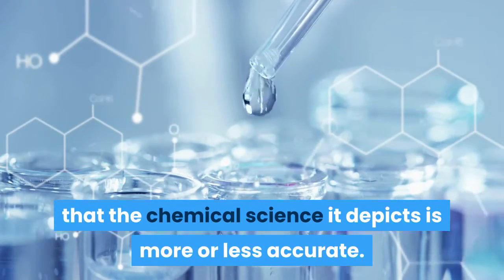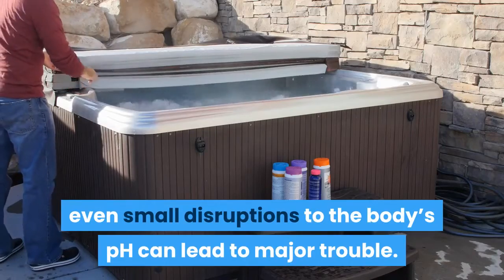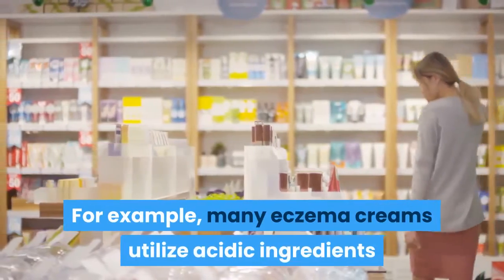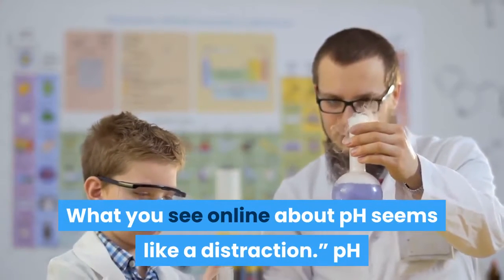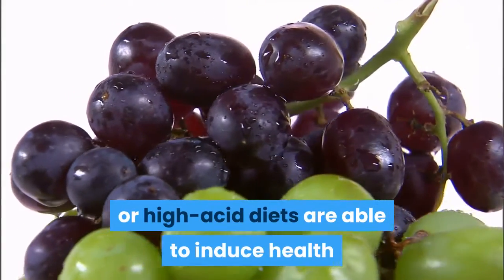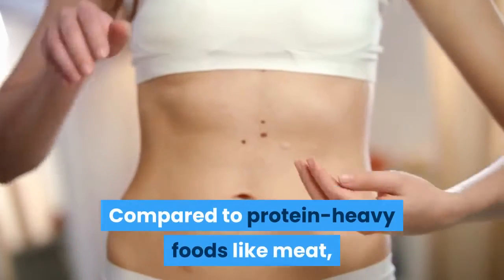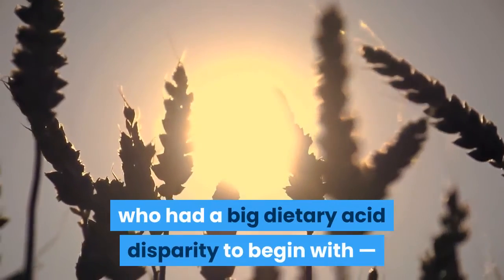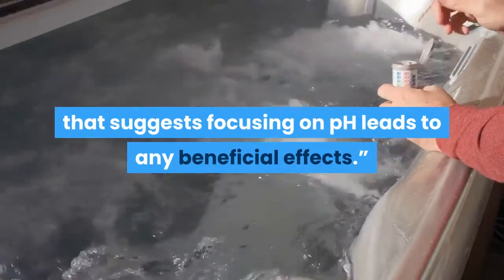Your Body Can Regulate Its Own pH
There’s not much evidence that playing chemist with your body’s pH levels will do you any good